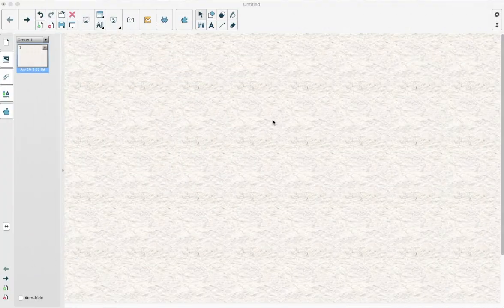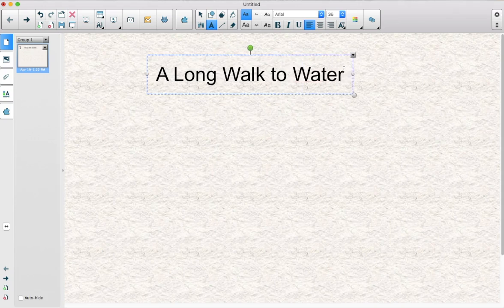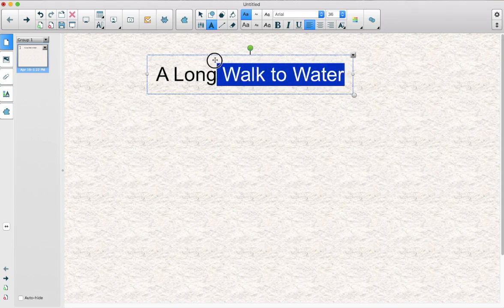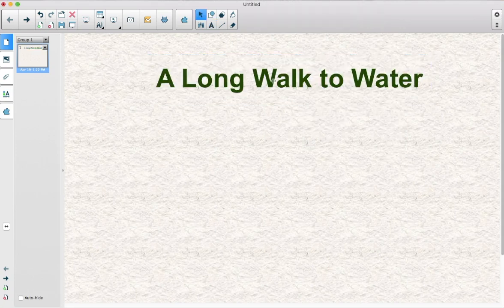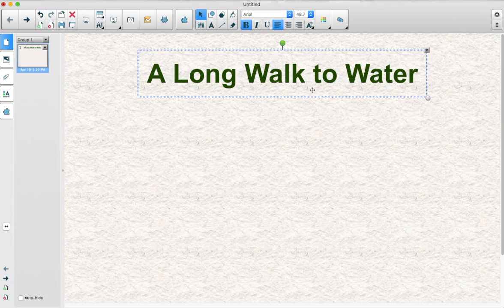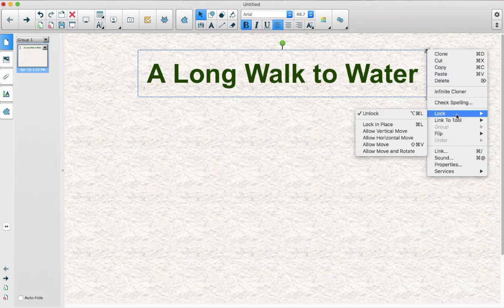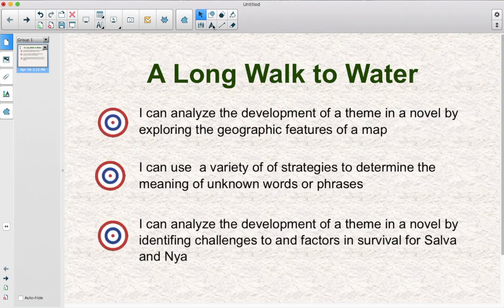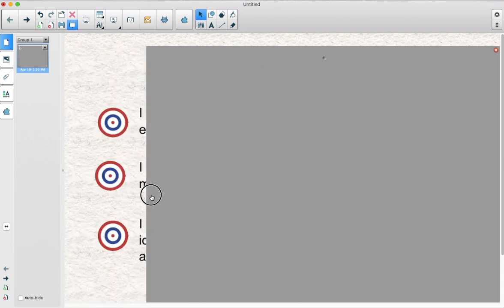working with text